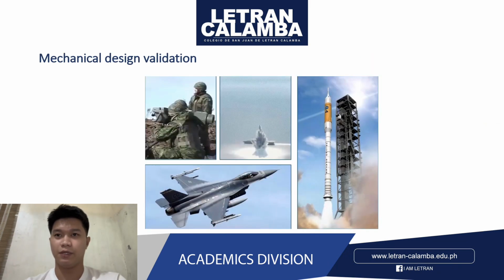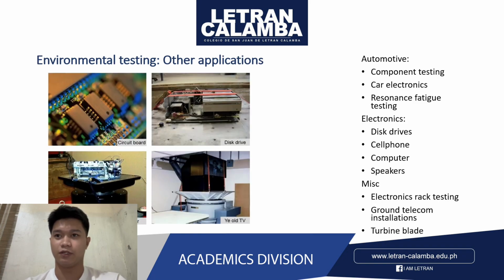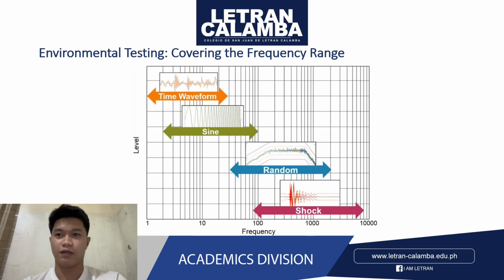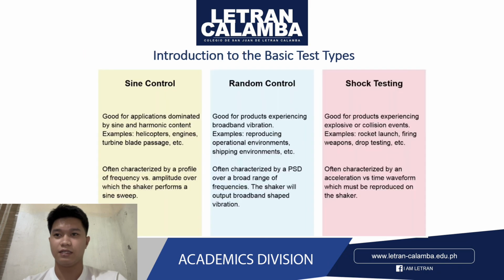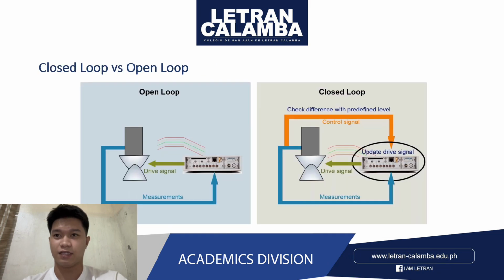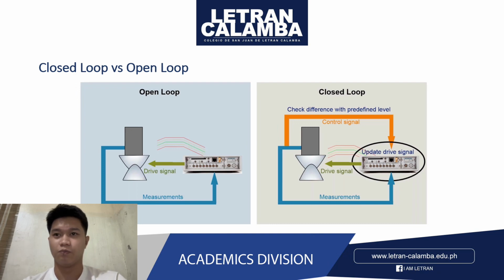Lozada, Jonathan P. - Vibration Control